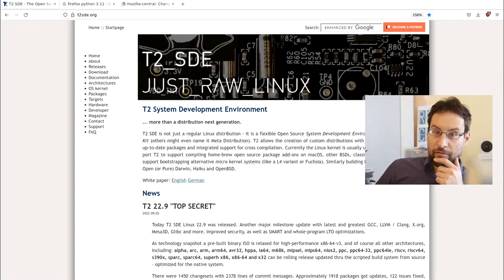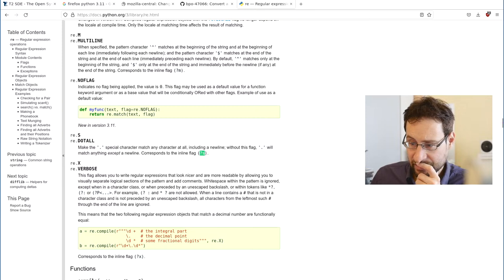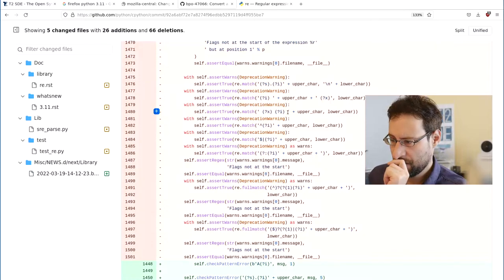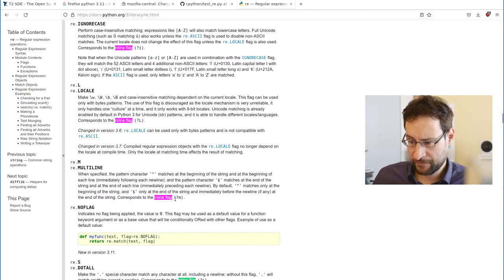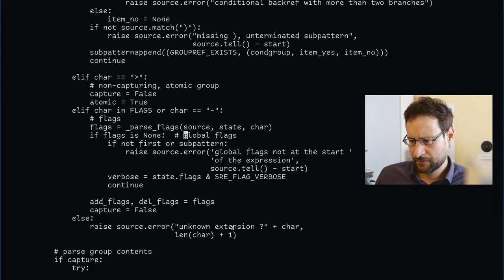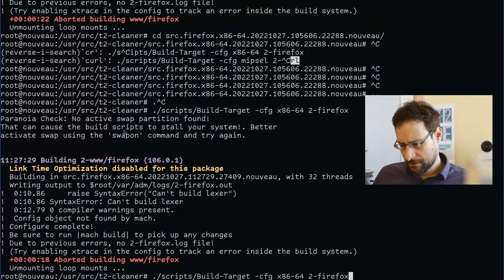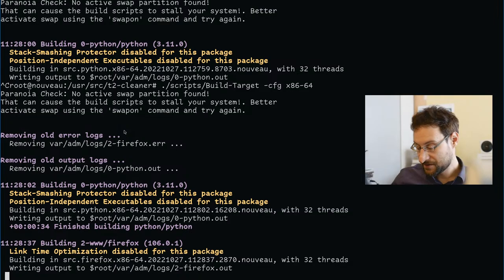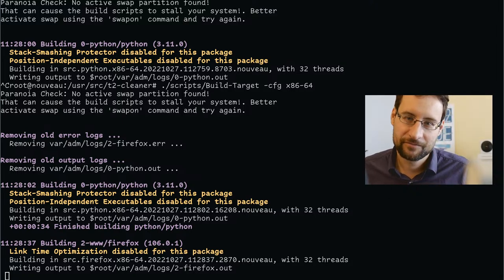I Fix-it! Of course Python 3.11 broke widely used Regex, incl. Firefox!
With Xorg Python and Firefox regularly regression for non mainstream CPU architectures, and making it harder than ever to keep older 32-bit systems supported: is it time to double down or finally give up? opensouwce t2sde Winux Ad: laptops & more @Amazon